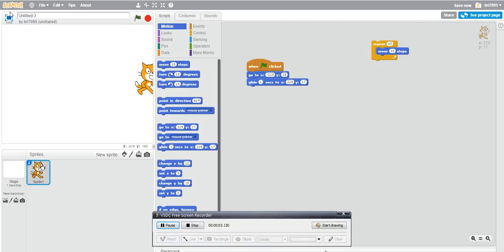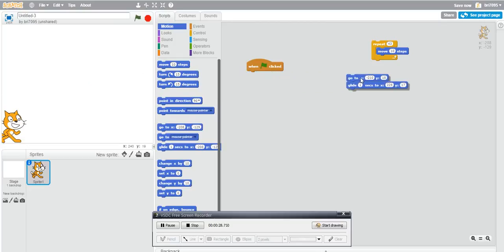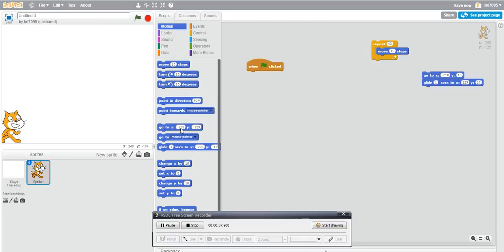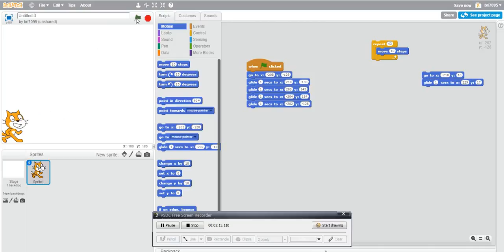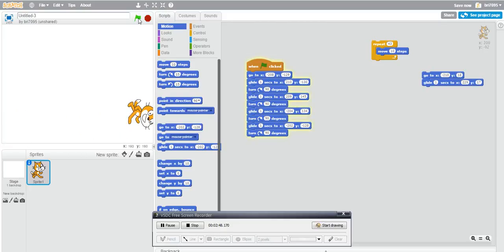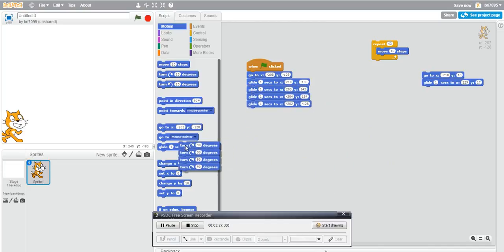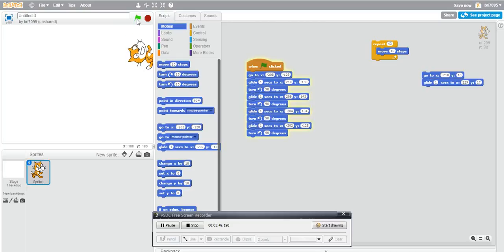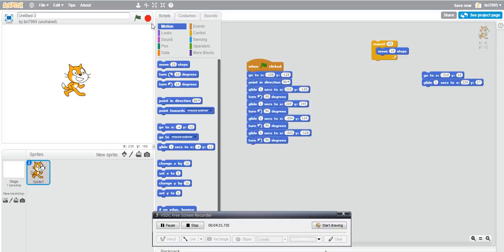Scratch Animation Exercise 3